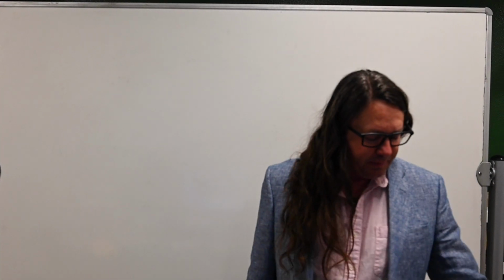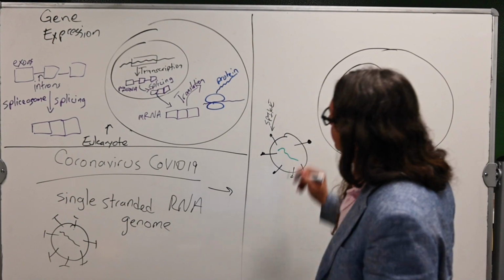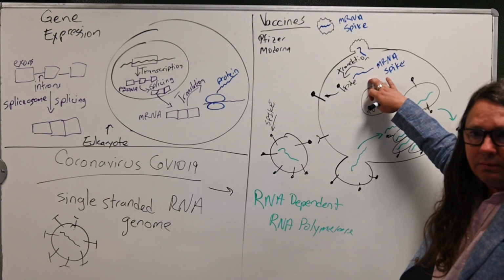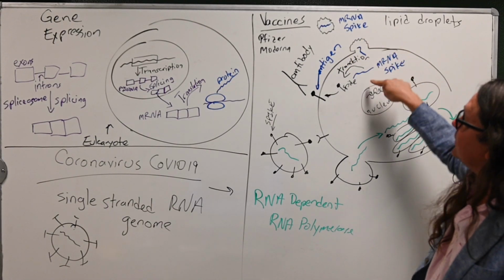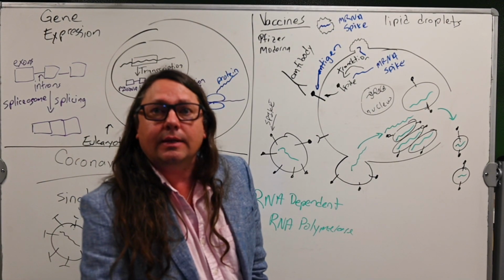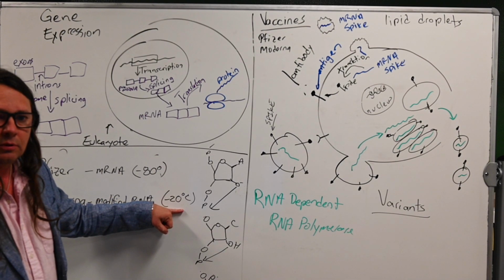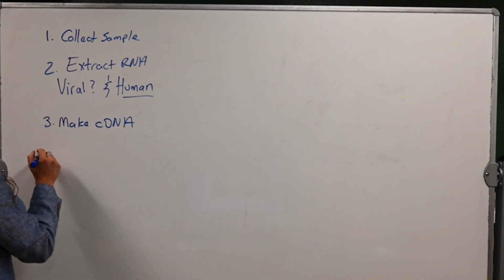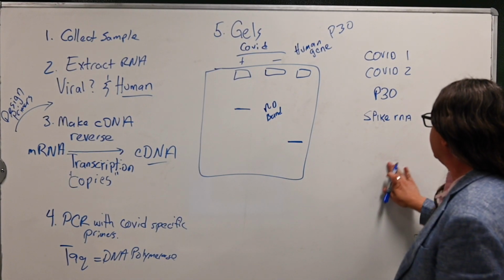GIT and Covid19